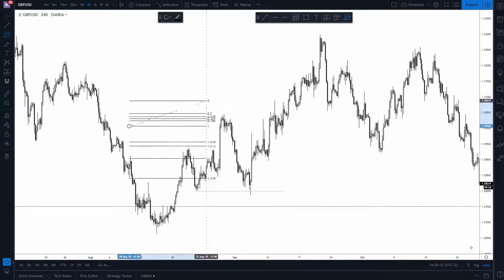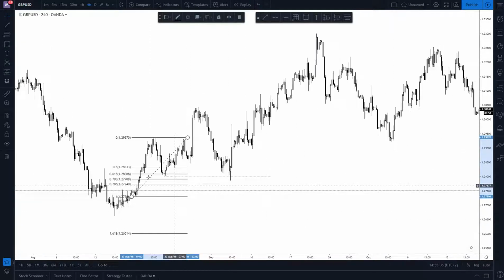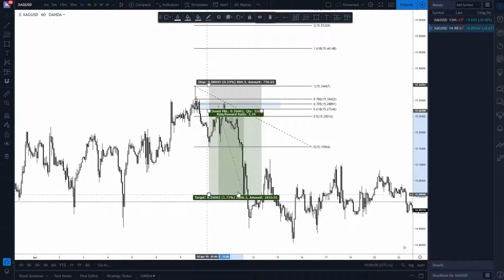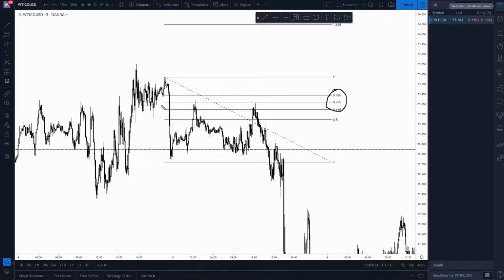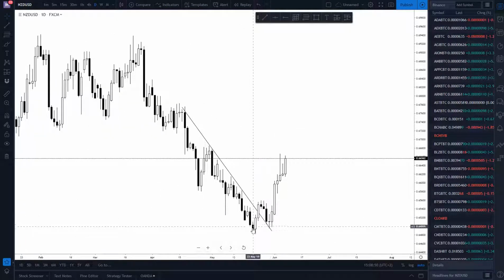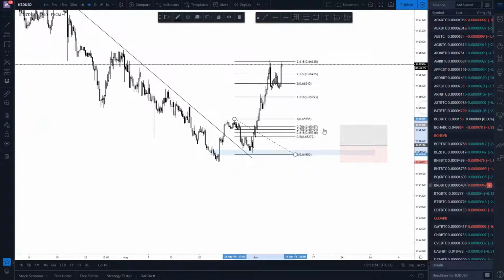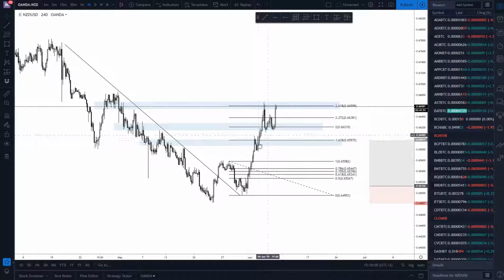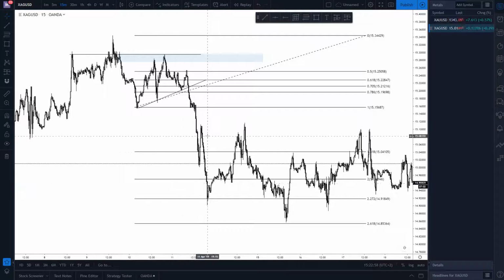8. Fibonacci and the 705 fib line